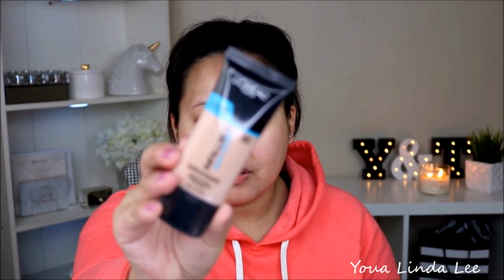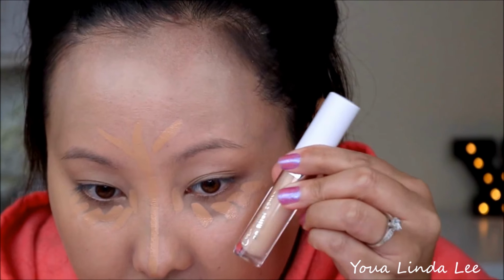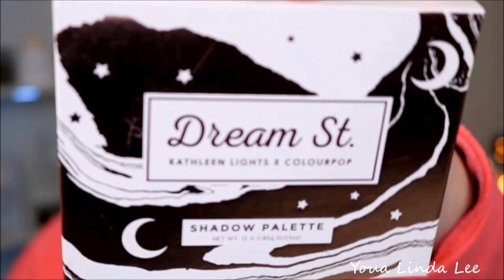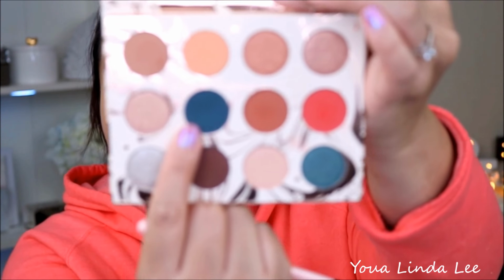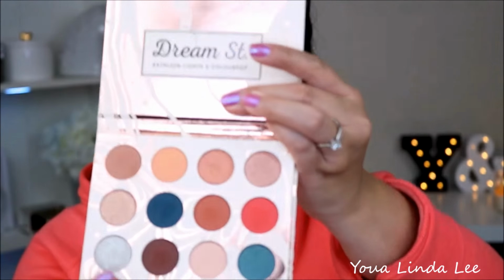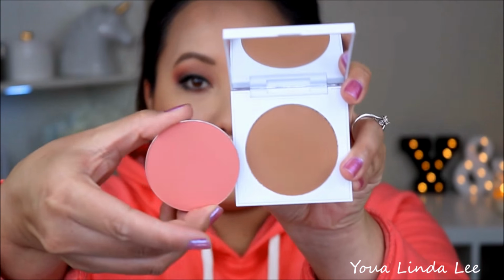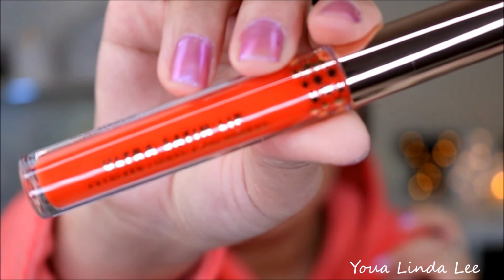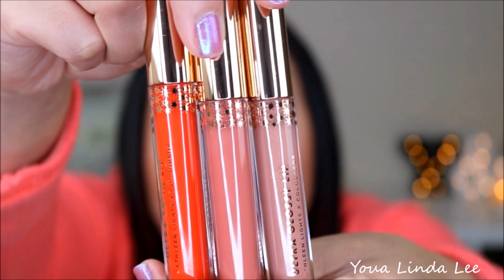COLOURPOP FIRST IMPRESSIONS | KATHLEENLIGHTS | DREAM ST. | DREAM TEAM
Hello everyone, in this video I am doing a first impressions with all new products from Colourpop. These products may not be brand new as Colourpop releases new products each week but it is the first time trying these Colourpop products. I am so excited to show you all the Colourpop and Kathleenlights collaboration with Dream Street eyeshadow palette and Dream team lipstick bundle.

PRODUCTS MENTIONED:
-COLOURPOP Medium 30 No Filter Concealer

-COLOURPOP Dream St. Pressed Powder Shadow Palette